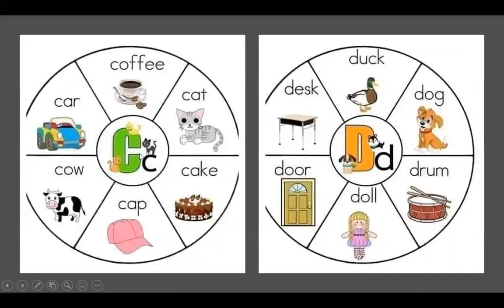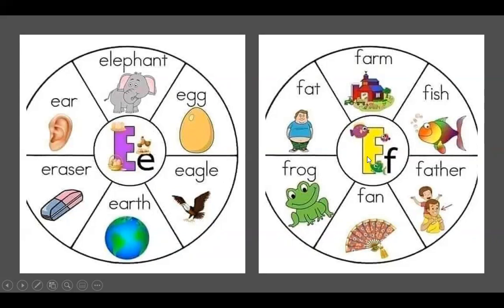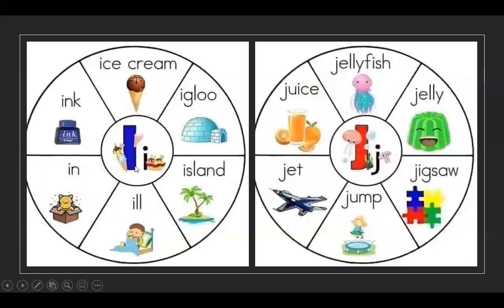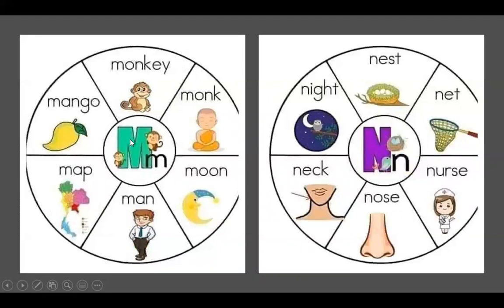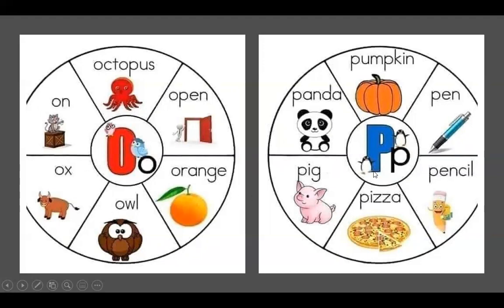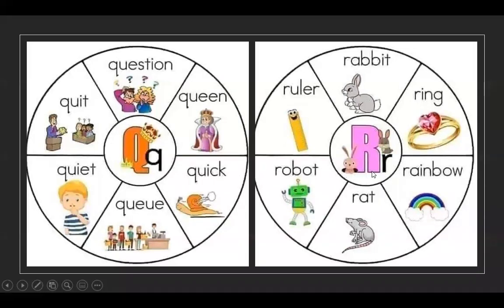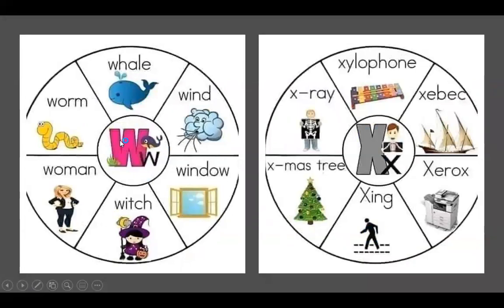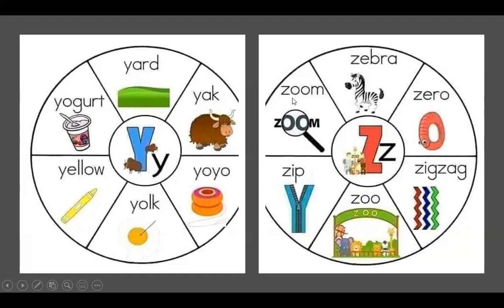Words Begin with Letters of the Alphabet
Different sounds of letters of the alphabet.